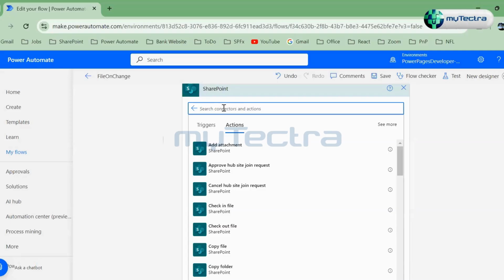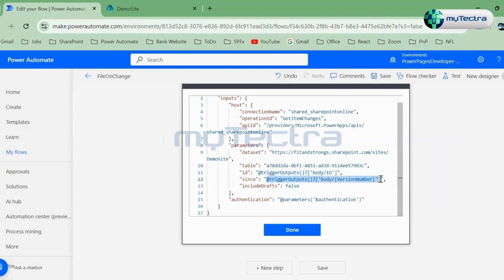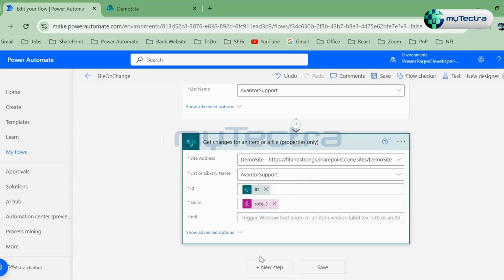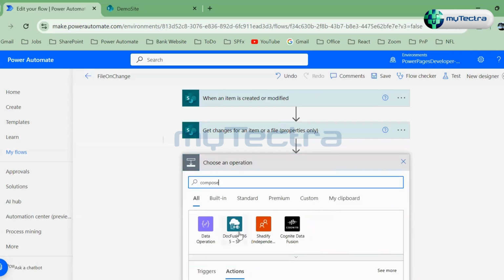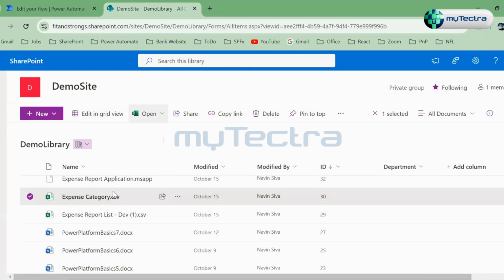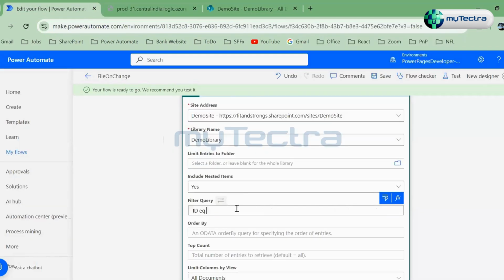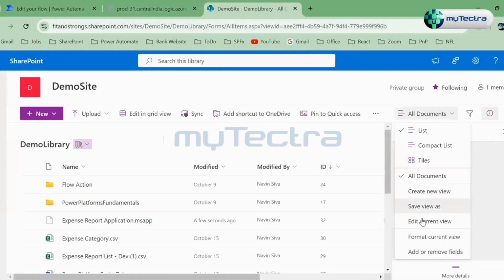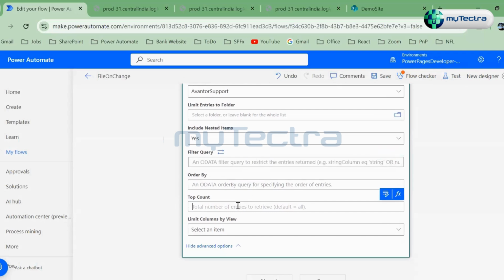Power Automate Training Tutorial | Online Demo Session | myTectra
Are you looking for Power Automate Training Tutorial or Demo session?
Learn Power Automate training from myTectra a Bangalore based global learning solutions company that delivers Live online or classroom training for both Individuals and corporates across the globe.

Our Power Automate training program offers a thorough learning experience, beginning with fundamental concepts and progressing to advanced topics. You’ll develop expertise in key areas such as Power Automate Architecture and Concepts, Flow Creation and Management, Integration of Services and Data, Workflow Automation, Error Handling, Custom Connectors, Templates, and more. Whether you're new to Power Automate or seeking to enhance your skills, our training covers all essential aspects to help you excel.

Our Power Automate training includes highly practical and real-time use cases with real-time assignments with resume preparation help, mock tests and interviews.

Do you want to continue Learning Power Automate Training? Avail the best fees.